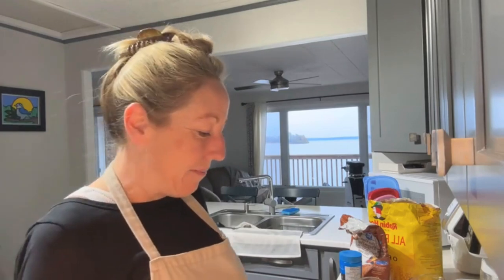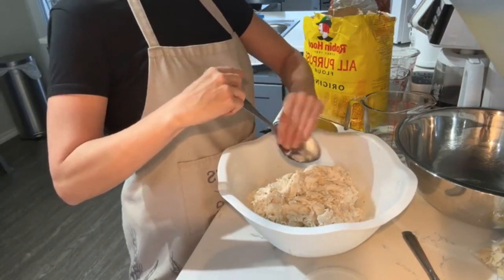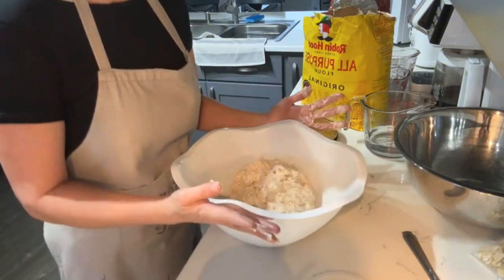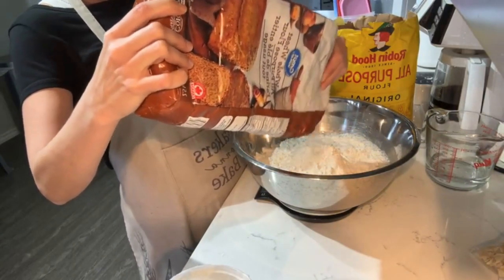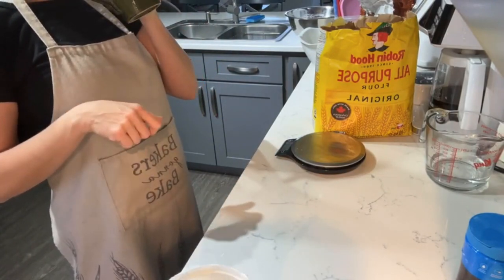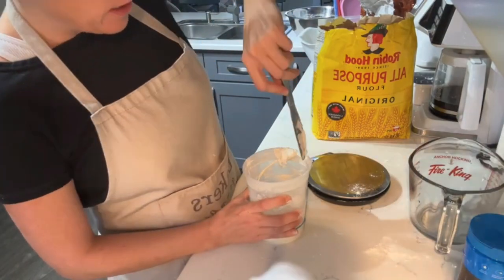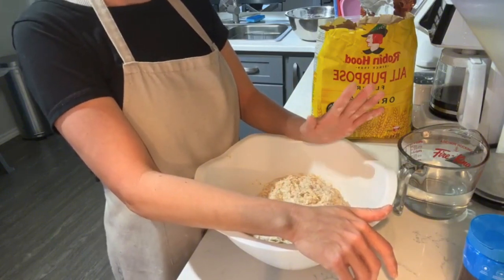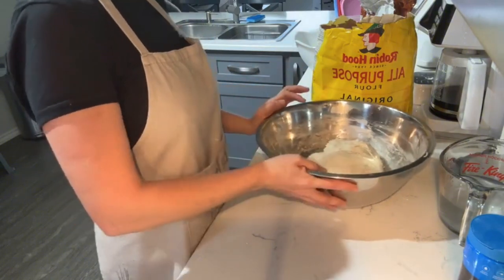Short on time? Sick? Sourdough can Still be Easy!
I went live on Facebook and went through the easiest sourdough process ever! This video covers managing your time, the beginner bread recipe and caring for your starter.

Here are the Recipes:
Beginner Bread Recipe:
120 Grams Starter
680 Grams Water
1000 Grams Flour
20 Grams Salt

Level 2 Hydration:
200 Grams Starter
700 Grams Water
1000 Grams Flour
20 Grams Salt

You don’t actually Need any special tools for making Sourdough. But, sometimes we want things!
Here’s some tools in the order that I collected them when I first started: